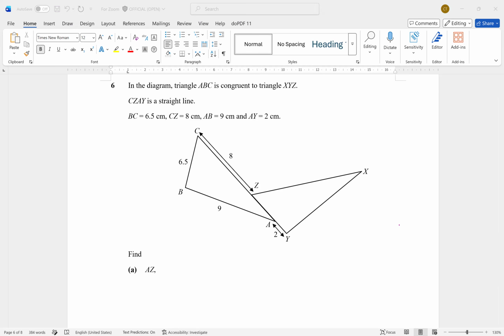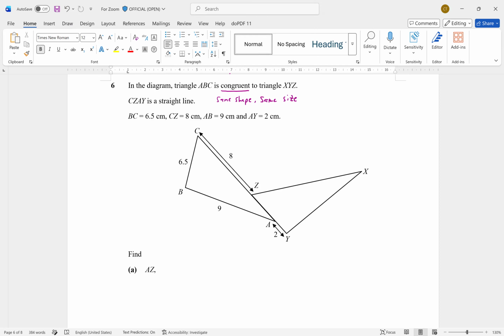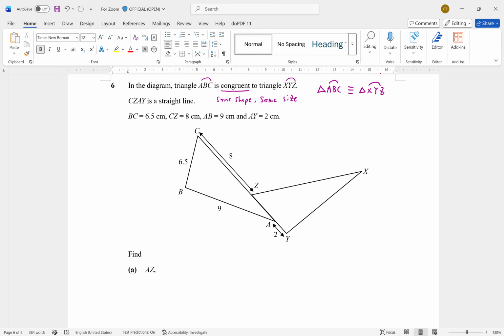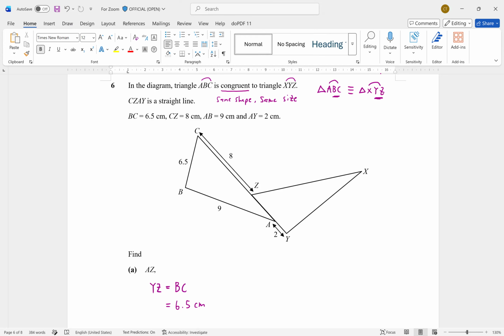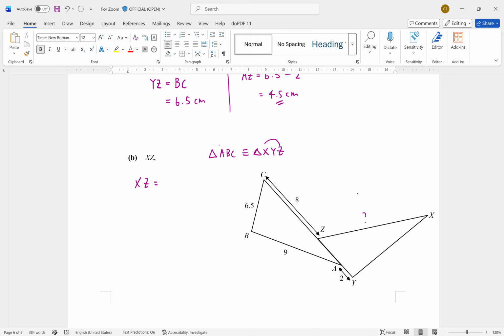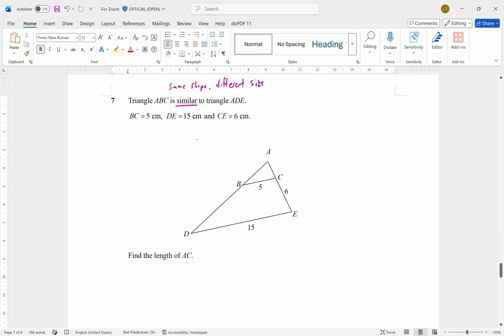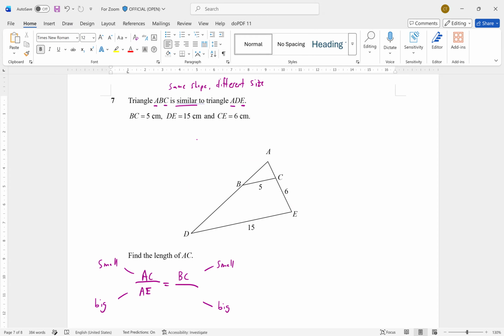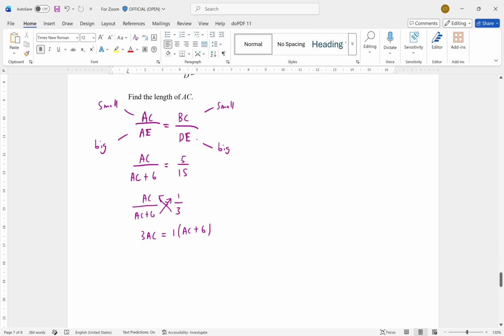𝐂𝐨𝐧𝐠𝐫𝐮𝐞𝐧𝐭 𝐚𝐧𝐝 𝐒𝐢𝐦𝐢𝐥𝐚𝐫 𝐅𝐢𝐠𝐮𝐫𝐞